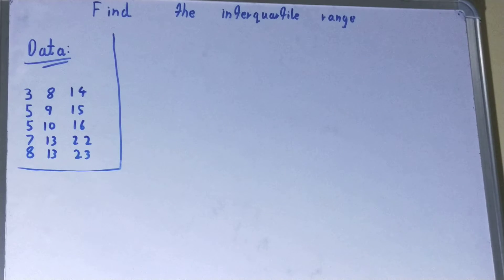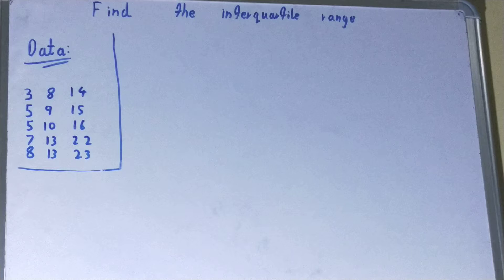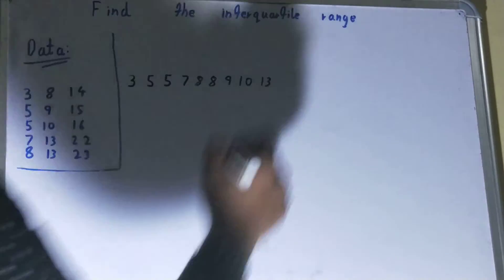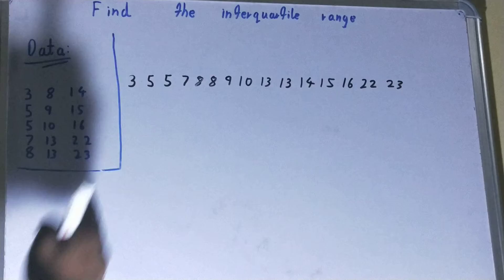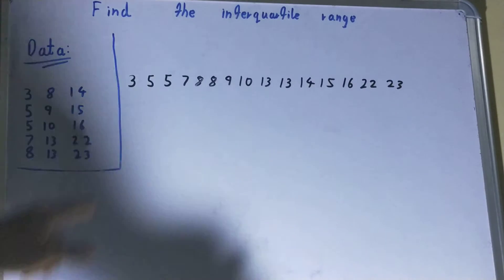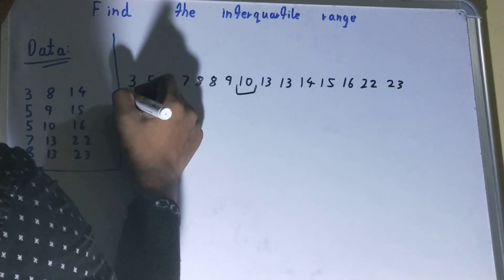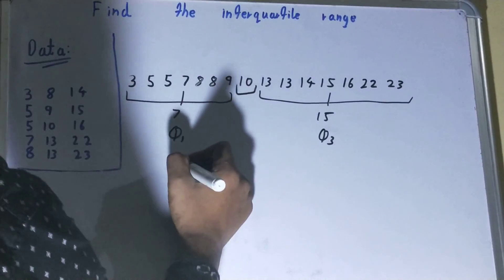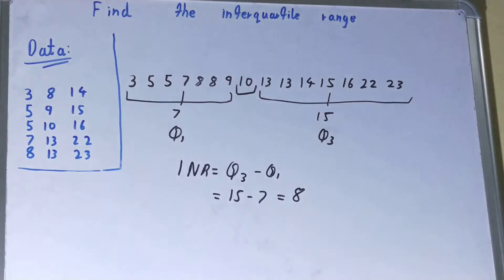How to find interquartile range in statistics|Interquartile range statistic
how to find interquartile range in statistics|find interquartile range|interquartile range statistics